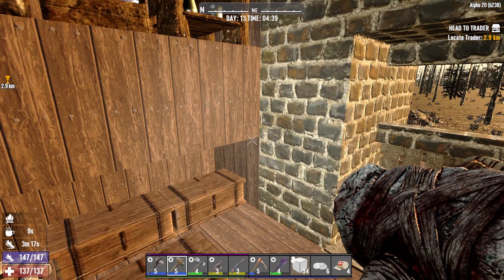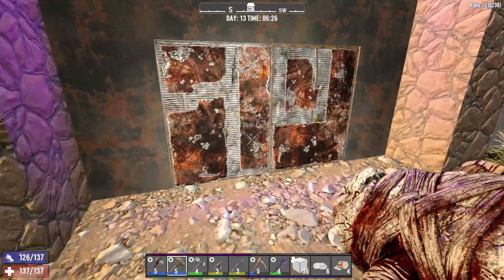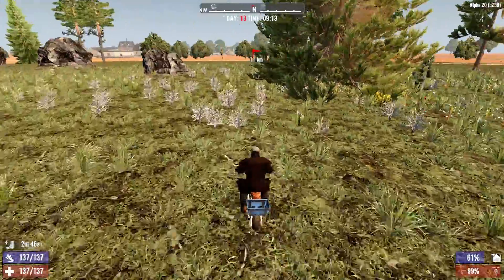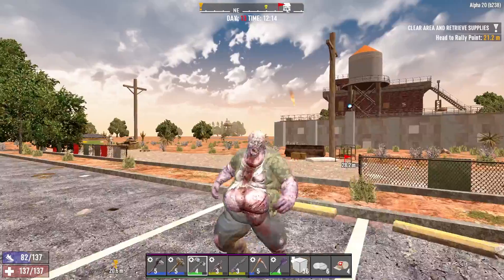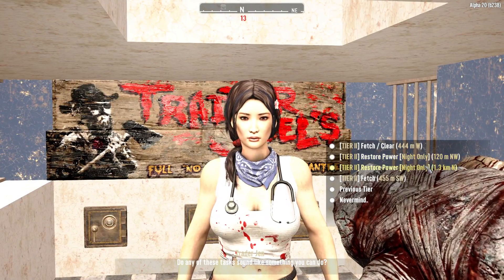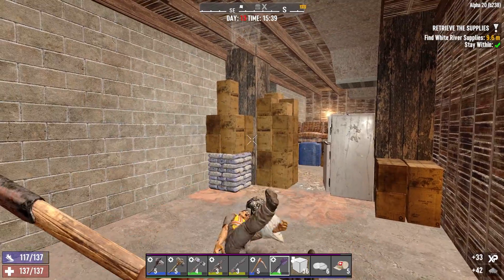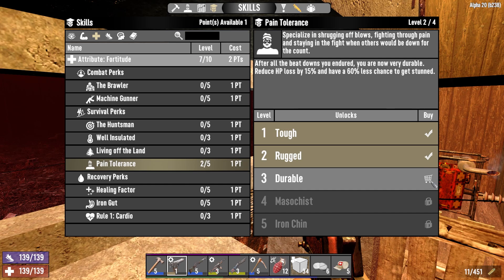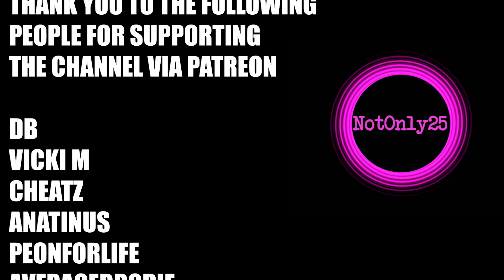Horde Nights Getting Tougher | Ruthless District | 7 Days To Die | Alpha 20 Gameplay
Welcome to my series for 7 Days To Die Alpha 20 - Ruthless District , it's horde every night, feral sense always on and Zombies always run. In this episode we visit the Traders for their restock and knock out a couple of quests. Let's hope we get back in time to take on our thirteenth horde night of the series in our Wasteland Horde Base with it's enhanced loot stage. It seems these hordes are getting tougher and tougher at speed!

Settings -
* Horde Every Night
* Warrior Difficulty
* Feral Sense always on
* Zombies Always Run
* 60 Minute Days
* 64 Enemies Per Wave

7 Days To Die is a crafting, building, tower defense, horde, survival game with a fully destructible world. Let's see what progress we can make in our new series!